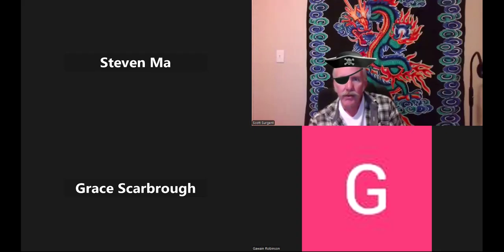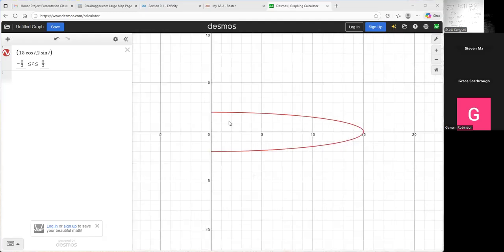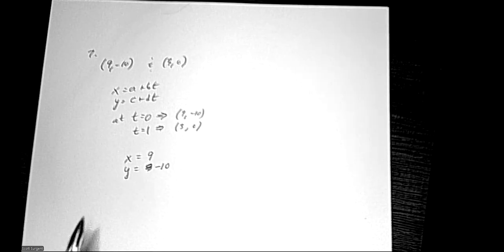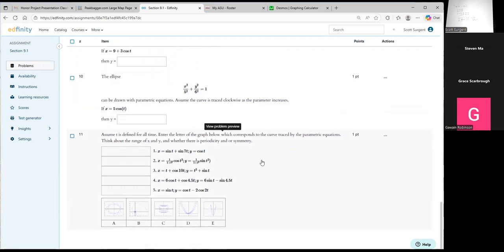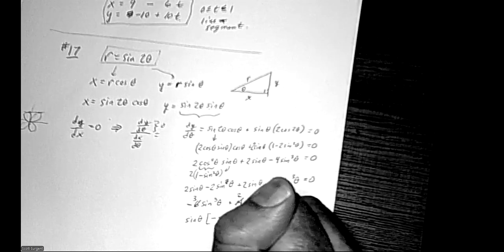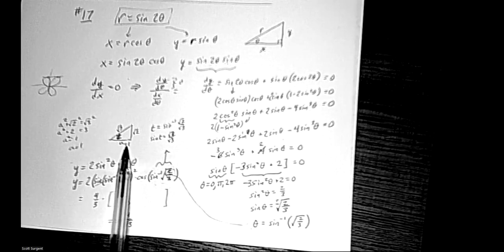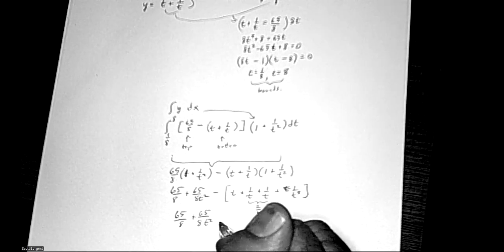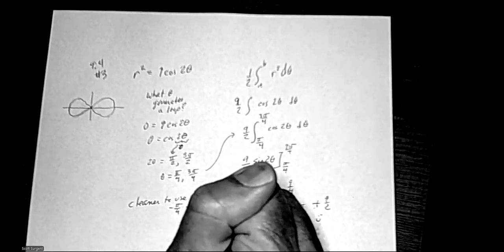MAT266 - Test 3 (review) Dec 1, 2025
Review of 9.1, removing a parameter, finding the max y value, finding area of a petal, finding area between two parameterized curves, graphing on desmos, pirate humor.